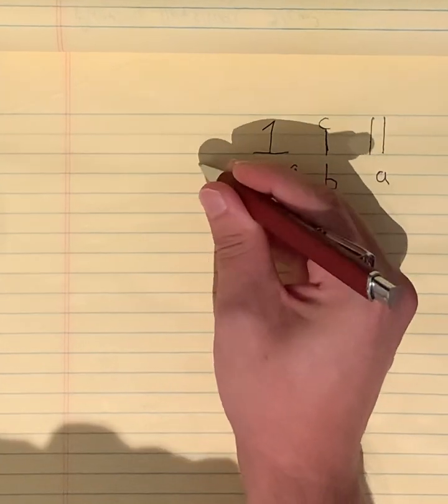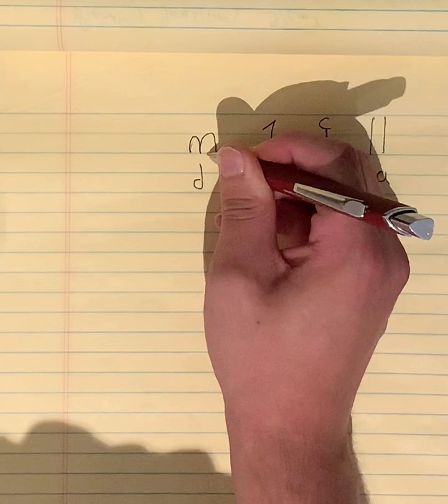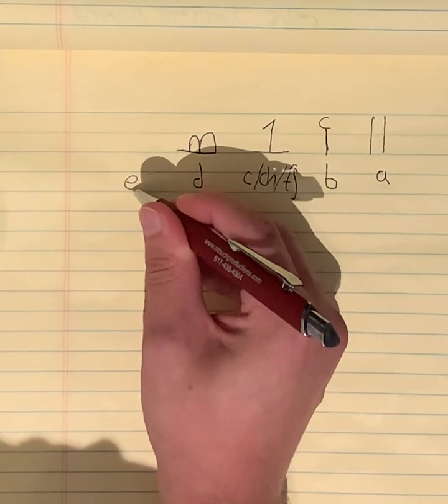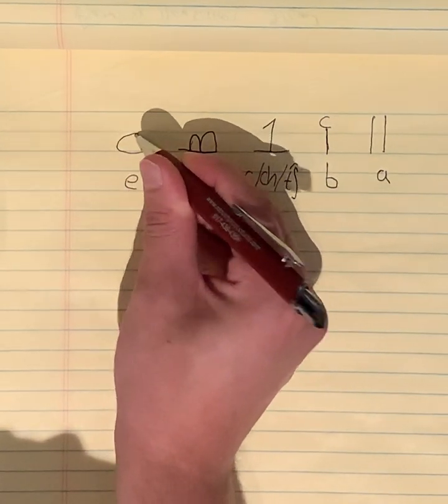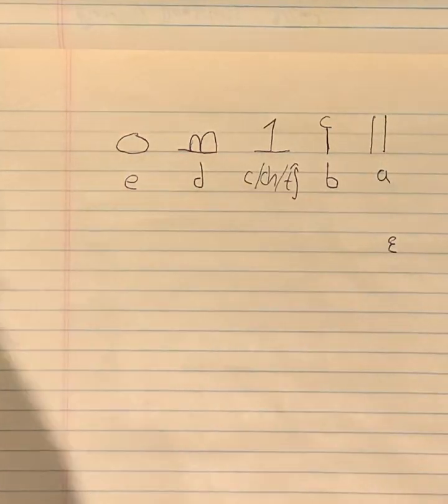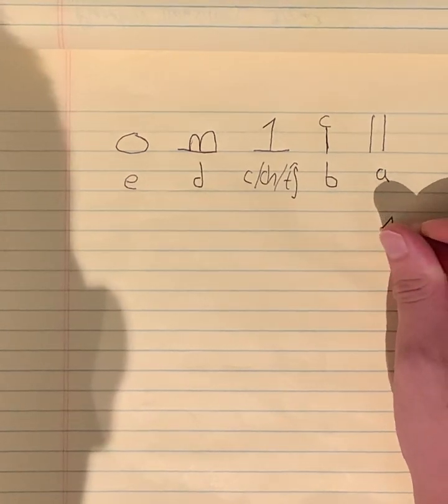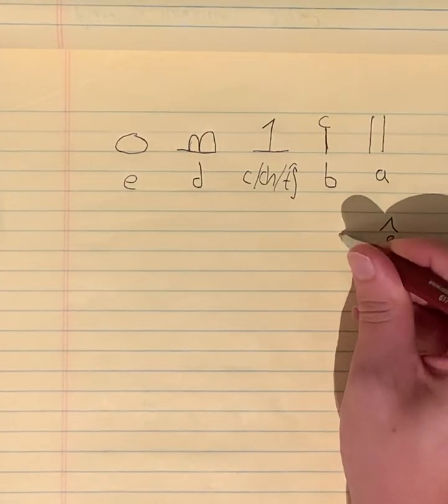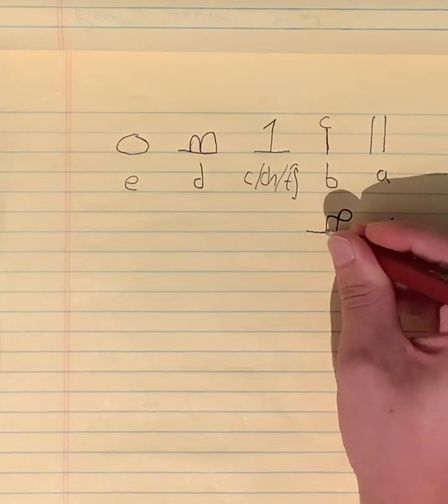How to write the N'ko alphabet